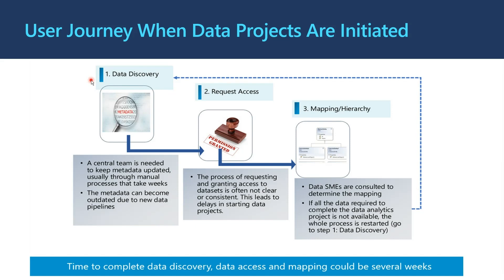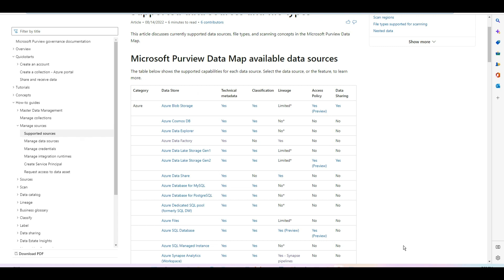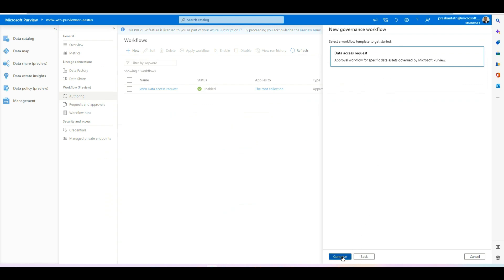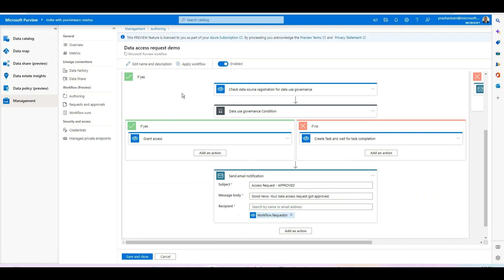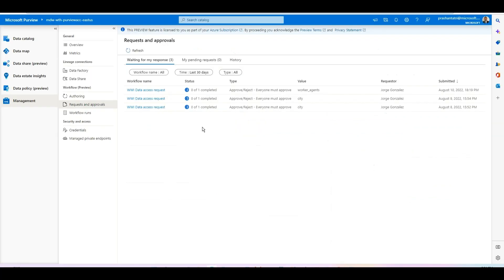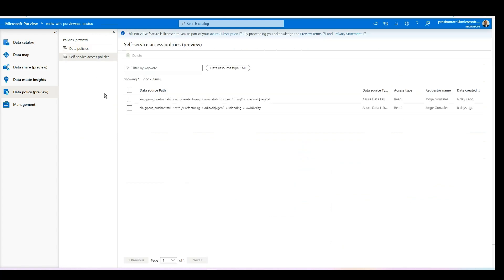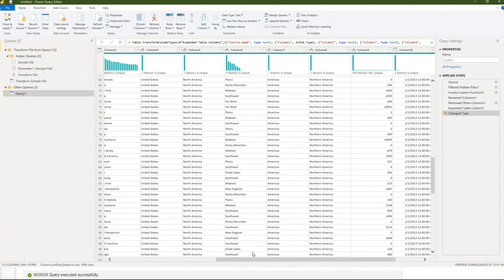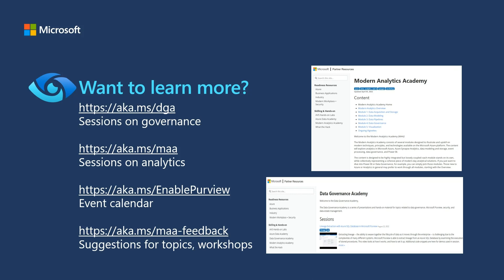Empowering data consumers leveraging Microsoft Purview as a data marketplace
In this session, we will explore how you can simplify data consumers journey using Microsoft Purview self-service data discovery and data access management capabilities.

For more details, visit the Modern Analytics Academy

00:00 Introduction
00:11 Data Discovery and Access Challenges
03:42 Self-service data access workflow Demo
14:30 Data Consumption journey with Demo
29:14 Learning resources and Event calendar